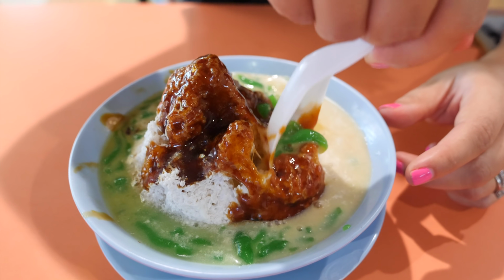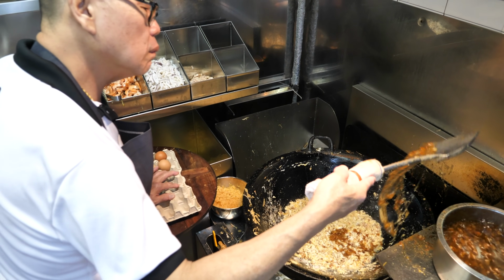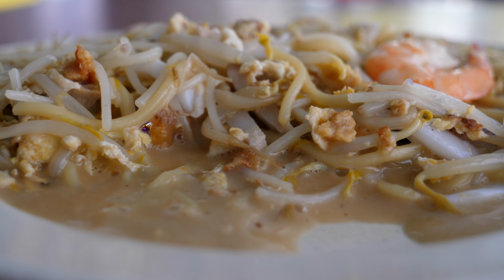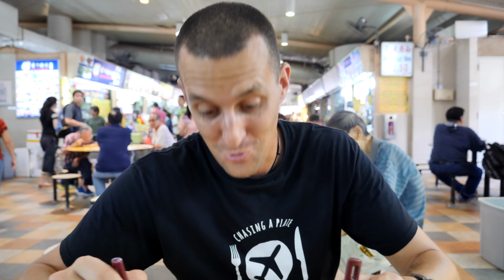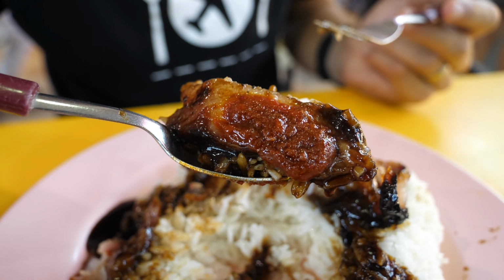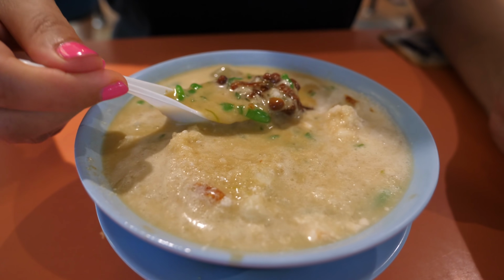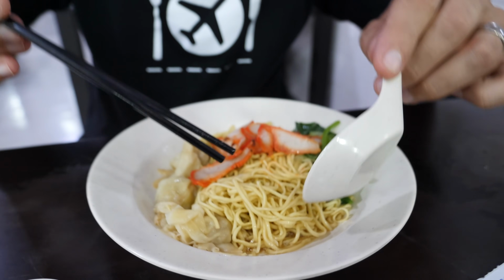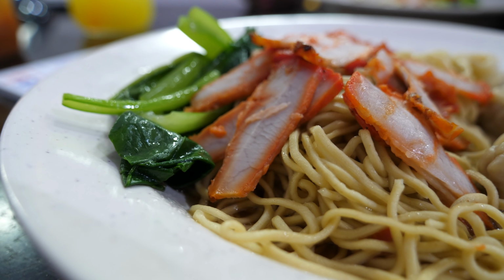BEST SINGAPORE STREET FOOD | TOP Singaporean dishes | SINGAPORE street food in HAWKER CENTERS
In this 4 part series, we’re travelling all over Singapore to show you the best local food. Singapore has an exciting street food culture and great food can be found at hawker centres and small restaurants all over the island. In this video we’re eating some Singaporean local favourites.

We start with fried Hokkien prawn mee at a stall in Toa Payoh food centre- a family business that has been running since the 60s- it’s the best Hokkien prawn mee we’ve had in Singapore to date. Next up we head to Fatty Cheong Roast- famous for their char siew (barbecue pork). They use the meat from under the armpit of the pig and it’s said to be super flavoursome. We cool down with a cendol next- a must eat snack/dessert in this part of the world made up of shaved ice, gula melaka, pandan noodles and coconut milk. Finally we finish with a bowl of heritage wantan noodles- simple, well executed comfort food from a noodle cart turned restaurant which is using a 3 generations old family recipe. Hope you enjoyed this Singapore street food tour!

What we ate and where we ate it:

Fried Hokkien prawn mee at Come Daily, 127 Lor 1 Toa Payoh #02-27 Singapore 310127 Lor 1 Toa Payoh, Singapore 310127. Open 8:30am to 2:30pm. Closed Monday.

Char siew rice at Fatty Cheong, ABC Brickworks food centre, 6 Jalan Bukit Merah, #01-120, Singapore 150006. Open 11:00am to 8:30pm. Closed Thursday.

Power Cendol at Jin Jin Hot/Cold Dessert, 6 Jalan Bukit Merah, #01-21 ABC Brickworks Market Food Centre, Singapore 150006. Open midday to 10:00pm. Closed Wednesday.

Wantan Noodles at ENG's Char Siew Wantan Noodles, 248 Tanjong Katong Rd, Singapore 437036. Open daily 10:30am to 8:45pm.

We’re Thomas and Sheena, food and travel fiends. We travel full time, hunting for the BEST local food in the world to showcase via our YouTube videos. Food is a window into a country's culture and one of the most exciting ways to get to know a place.

We're all about eating what and where the locals eat. You won't find food that's been created merely to be social media worthy on here- no rainbow bagels, gold leaf soft serves- just genuine, authentic food that tastes incredible.

From street food to mom and pop restaurants, we want to show you the best and most authentic food we find on our travels.